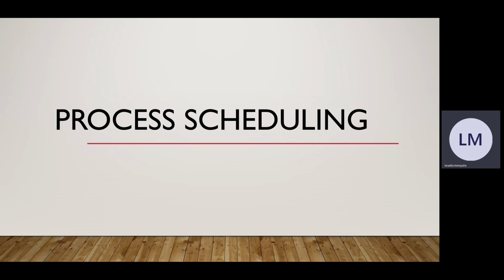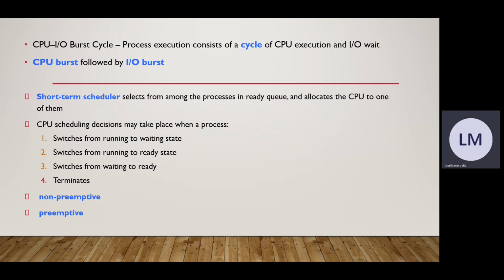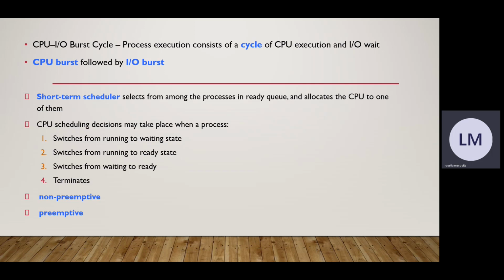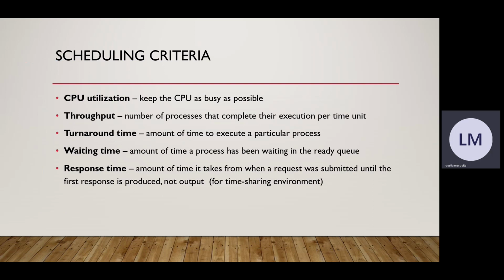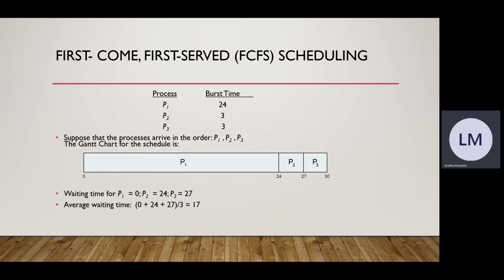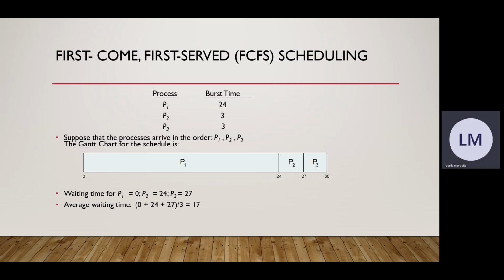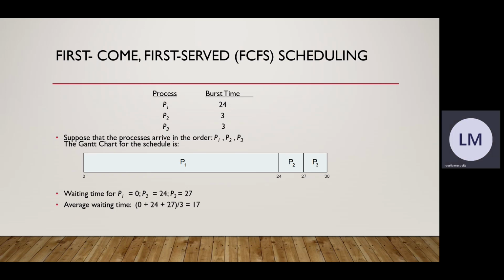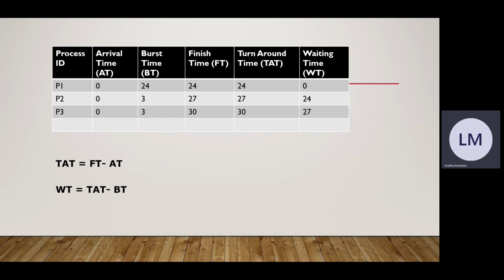PROCESS SCHEDULING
Lecture by: MS. LOUELLA M. MESQUITA COLACO, Computer Department